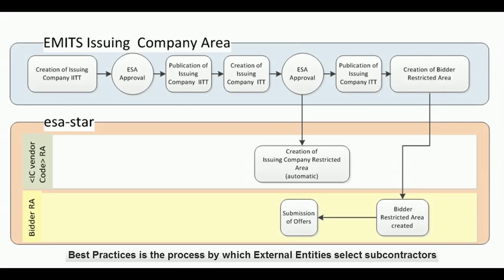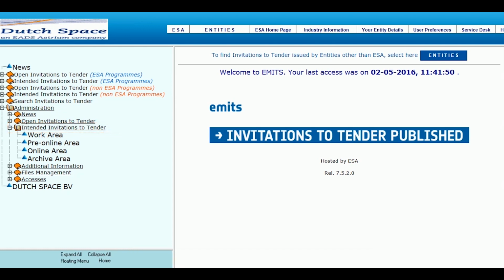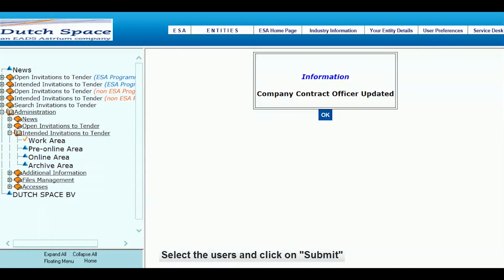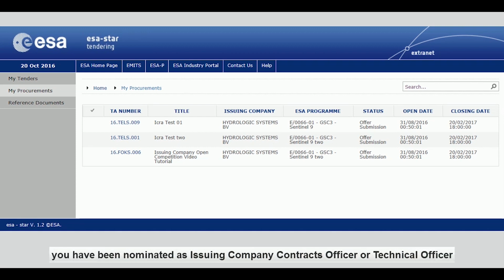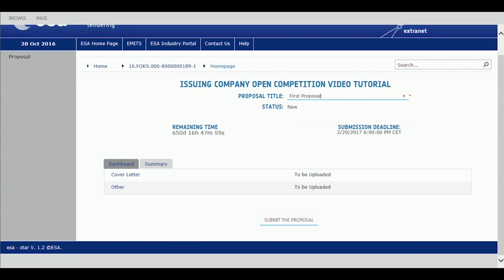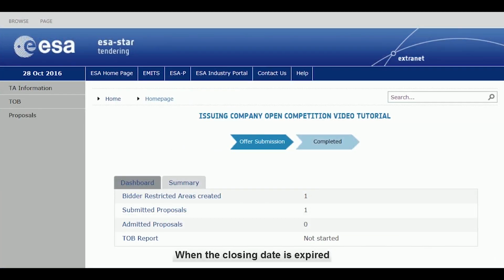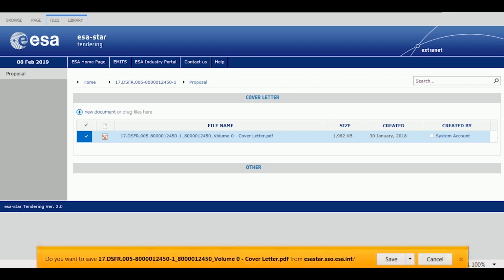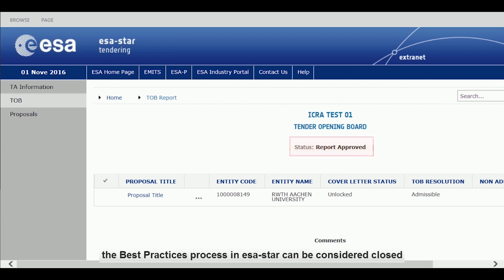ESA STAR: Best practices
In this video you will learn the best practices for ESA STAR.

We are Europe's gateway to space. Our mission is to shape the development of Europe's space capability and ensure that investment in space continues to deliver benefits to the citizens of Europe and the world. to get up to speed on everything space related.